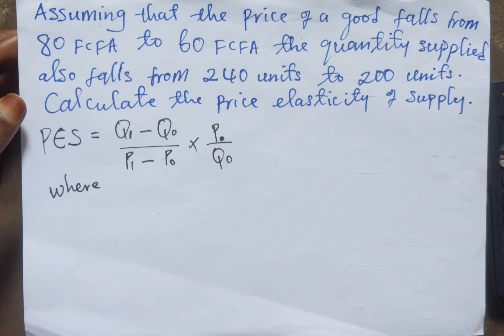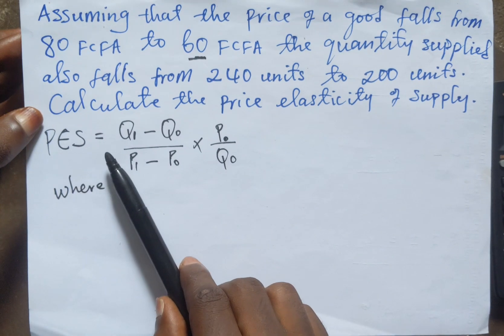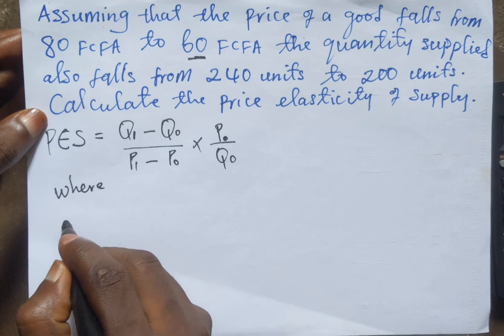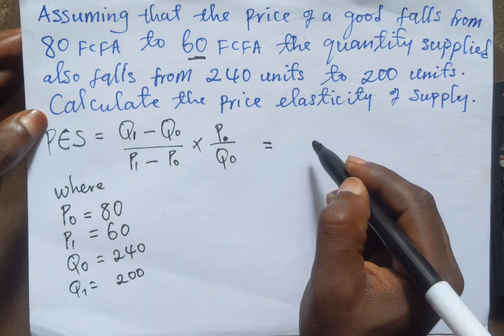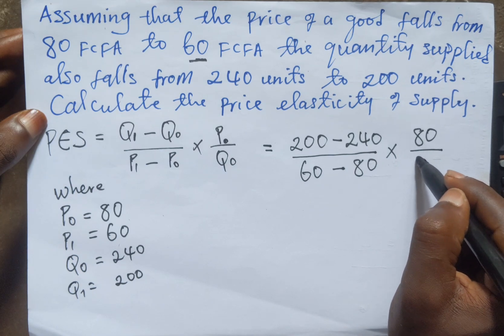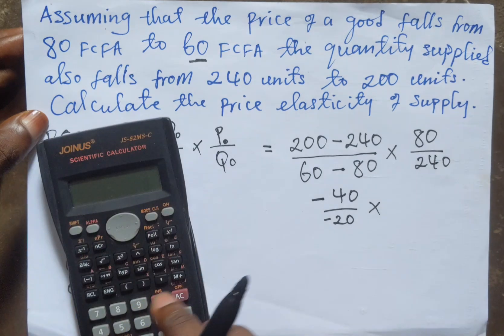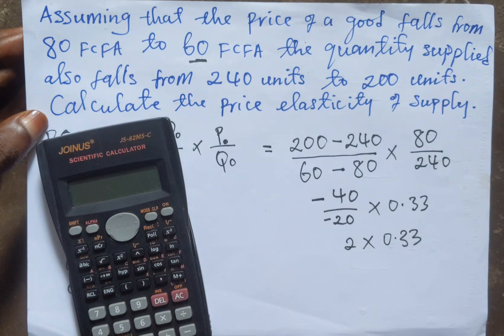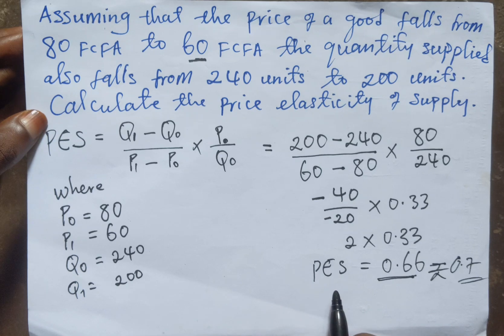How to calculate the price Elasticity of supply .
This video explains how to calculate the price elasticity of supply and state the nature of elasticity.